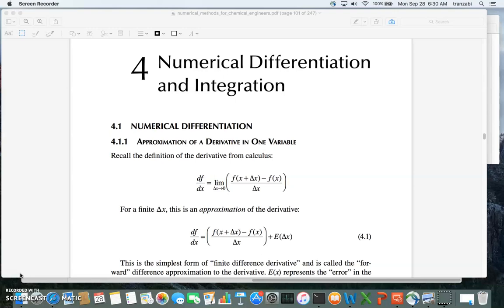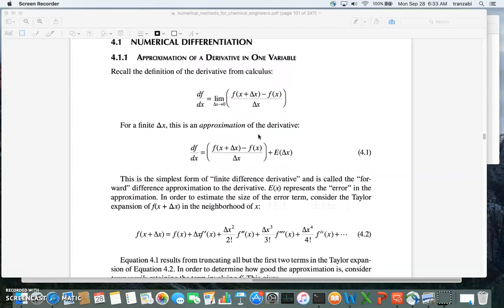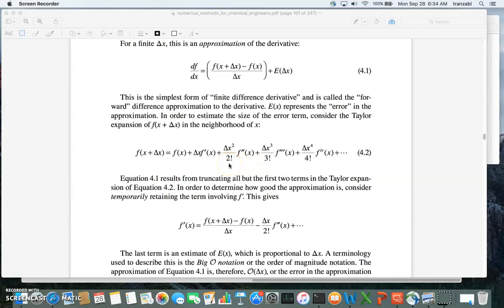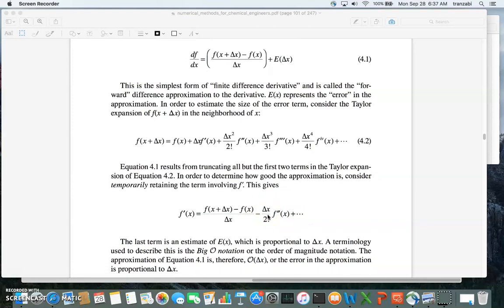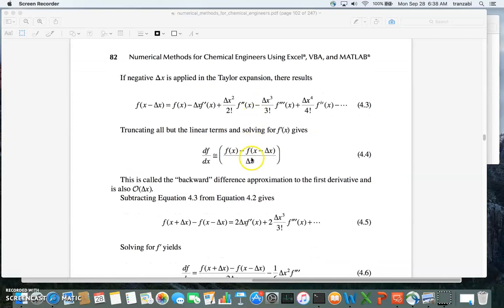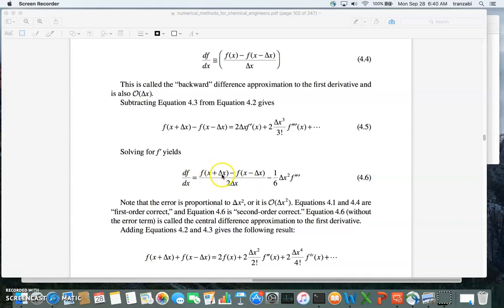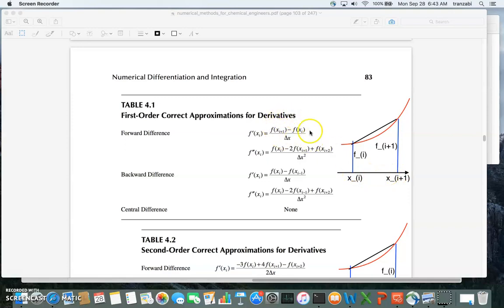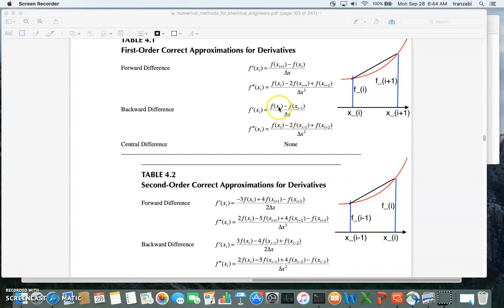che205, ch4, forward and backward difference approximation